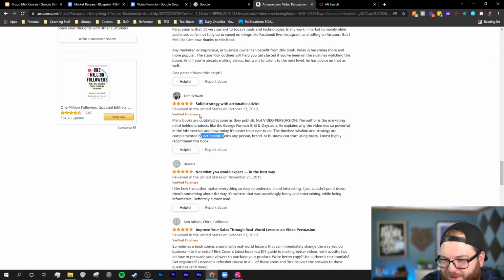How To Create a Simple Video that Actually Generates Leads And Sales | Video Marketing | VVA M1Pt.4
This video is Part 4 of a mini-course I've put together that teaches coaches to plan, shoot, and edit a simple social media video that actually generates booked calls and sales - called the Video Velocity Accelerator. It's a step by step guide and in-depth look at my video content strategy that generates leads and sales.

At the end of the day leads and sales are the backbone of a coaching business... Well, any business for that matter. You know you have to create content anyway, you might as well use a video strategy that is intentional about how you create your content in a way so you see an ROI by generating leads and sales for your online coaching business.

Relevant links for this section:
✅ Workshop Freebies ➡️

Wanna learn more about how to make videos that don't suck and actually make you money?